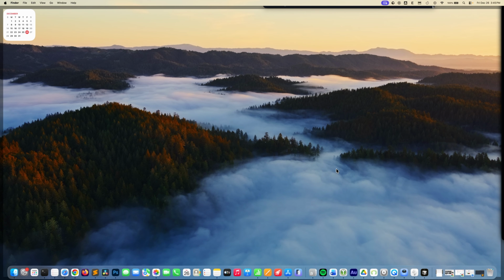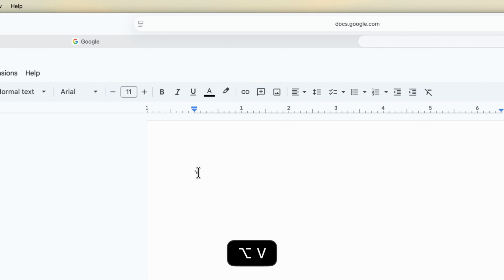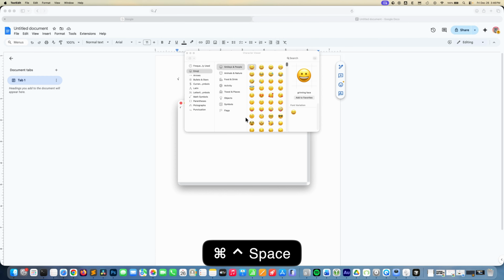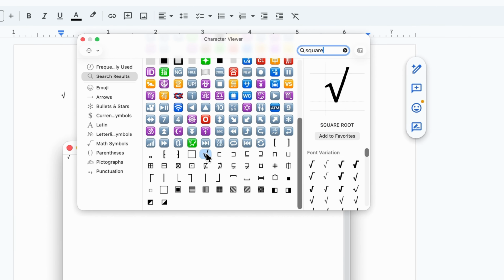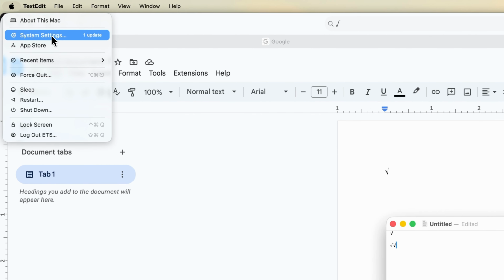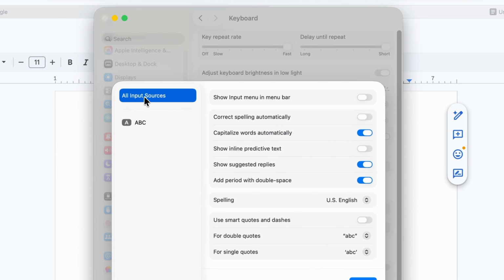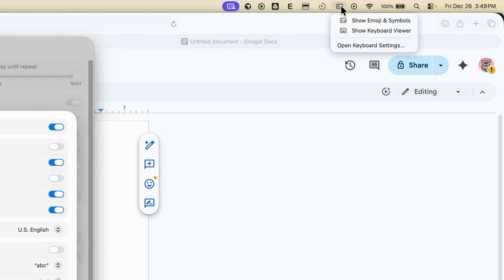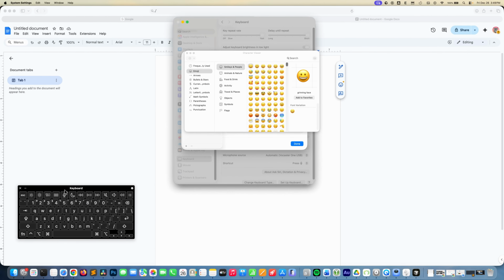How to Type Square Root on Mac (Keyboard Shortcut & Tips)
Learn how to type the square root symbol (√) on your MacBook quickly using two simple methods. I'll show you the universal keyboard shortcut Option V that works in Word, Google Docs, and browsers. Plus, I'll share a pro tip on how to enable the Character Viewer in your menu bar via System Settings for easy access to all special symbols and emojis.